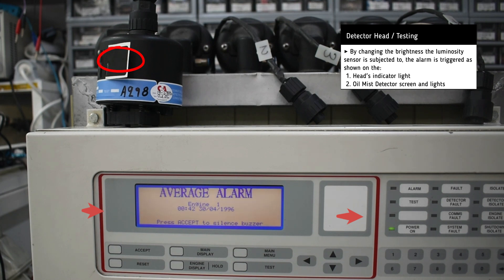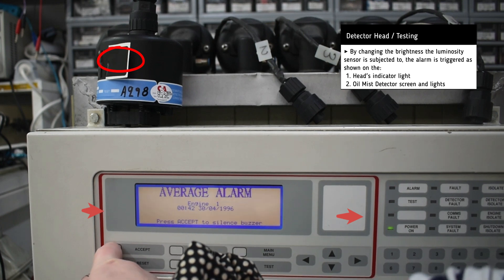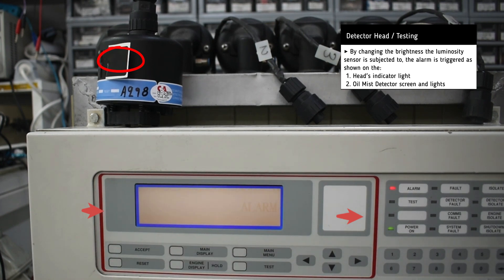Reconditioned Oil Mist Detector Head (1)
Reconditioned Oil Mist Detector Head (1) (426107)

Timestamps:
00:00​​​​​​​ Intro
00:05 Testing
01:15 Outro